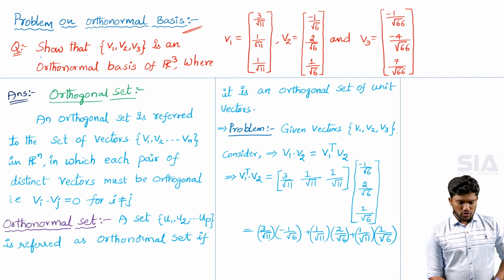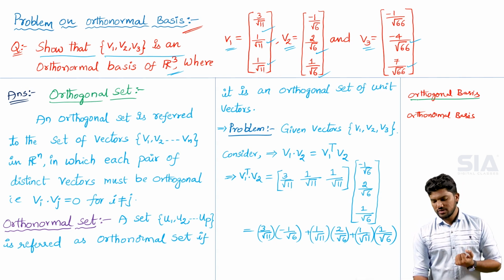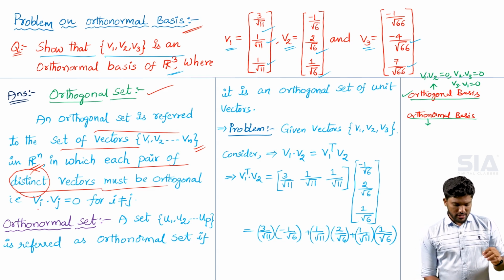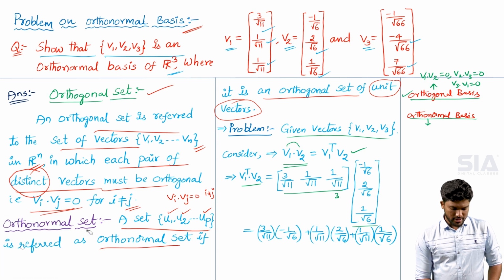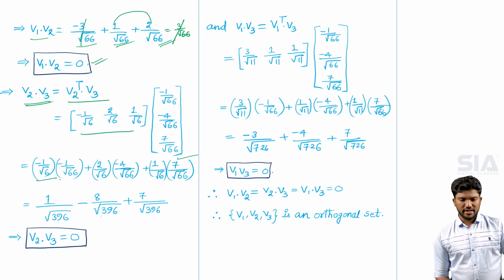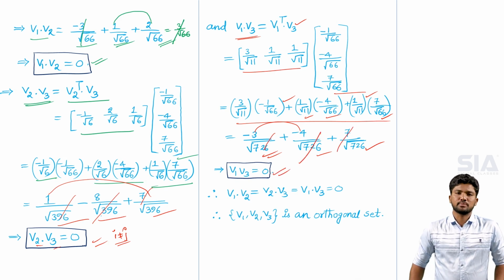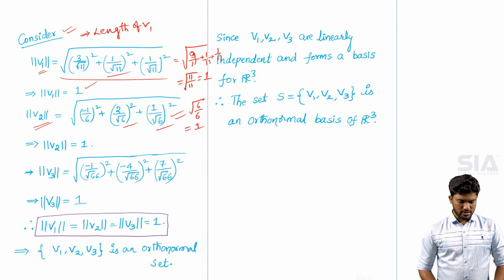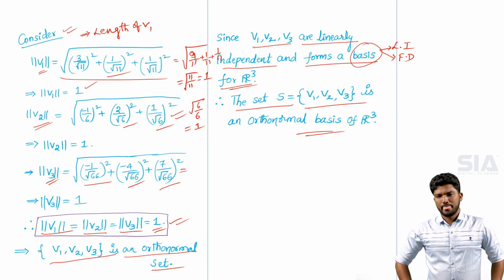Unit-4: Orthogonal Basis | B.Sc Sem5 | Linear Algebra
In this video, we discuss Unit 4 in Linear Algebra for B.Sc Semester 5. This topic is highly important for university exams and is frequently asked in OU, KU, MGU, SU, TU, PU and other universities.

We also cover the concept of Orthogonal Basis and Orthonormal Basis, along with the Gram-Schmidt Process, which is essential for converting a given basis into an orthogonal set.

📚 Topics Covered:
Orthogonal Basis in Linear Algebra
Orthonormal Basis
Gram-Schmidt Orthogonalization Process
Important exam questions (OU, KU, MGU, SU, TU, PU)
🎯 This video is very useful for:
B.Sc Semester 5 Students
Linear Algebra Exam Preparation
Degree Mathematics Important Questions
✔️ Watch till the end for clear step-by-step solutions and exam-oriented explanation.